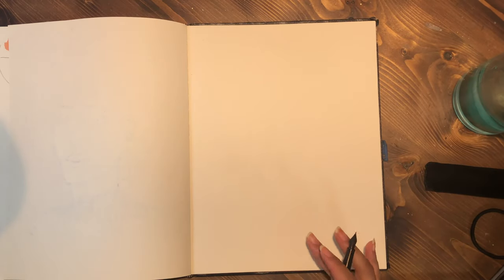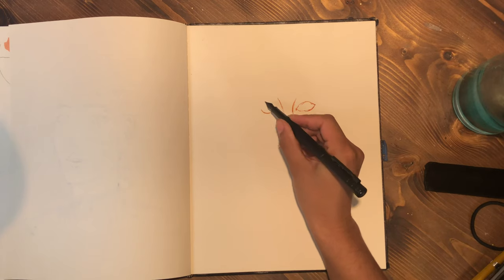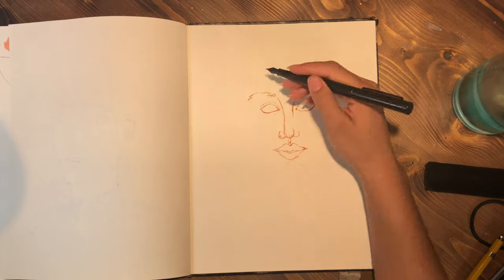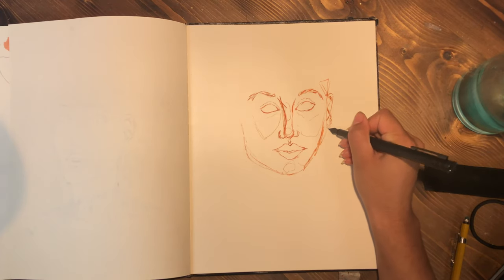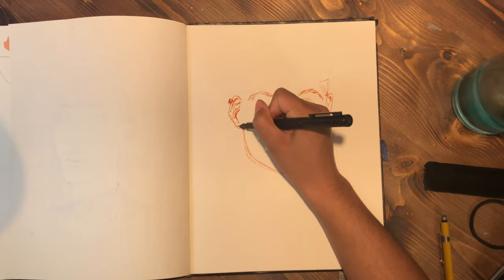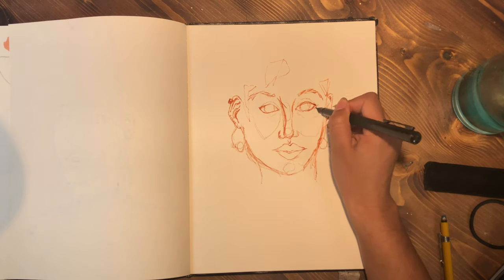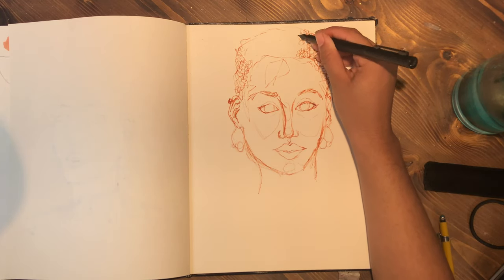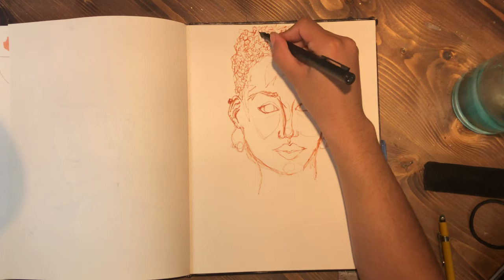Fountain Pen Portrait Time-lapse #2 | SydtheIllustrator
❧This is my the second fountain pen portrait in series, and I already have another portrait planned! I really enjoyed  drawing this. I forced me to be more decisive and bold with my lines; which I feel gave the piece more personality. This portrait is not of anyone in particular, it is kinda a culmination of different people. She kinda reminds me of a runway model what do you think? Where you you guys like to get your inspiration and references from? This is a short time-lapse video of a fountain pen and brush pen portrait.  In this video I talk you through some of the things I was going through and thinking of while painting this piece, some of my struggles with this piece, and how I was able to get these results. I also share a few techniques I used. If you have a Tik Tok creator or anyone else you would like to see a portrait of let me know down in the comments section. There is no wrong way to art; however some techniques make painting easier \ more fun and if you don't like the way it turns out you can always try it again later. I am still working on the voiceover thing but I hope this was entertaining, educational, and inspirational.
❧Tag me with your masterpieces and mess ups @sydtheillustrator on Instagram & on TikTok
❏ Materials:
Pentel Color Brush Pen - Sepia
Hongdian Black Forest Fountain pen - bent nib
Karkos orange fountain pen ink
Your Imagination!
❏ Camera: iPhone 8
❏ Editing software: iMovie